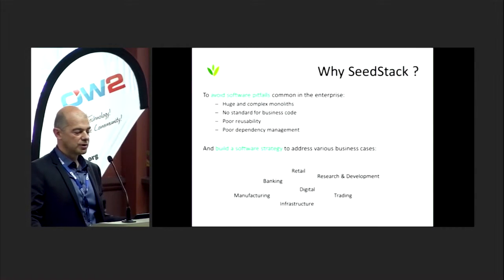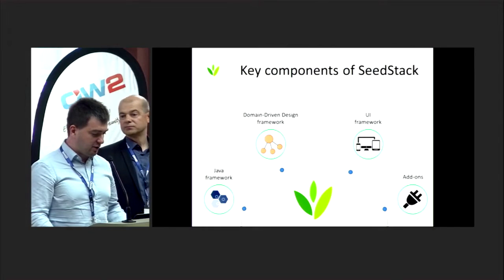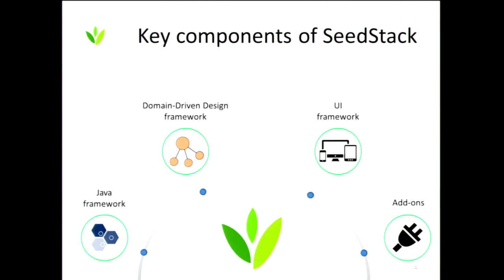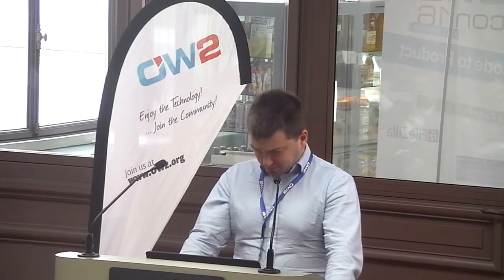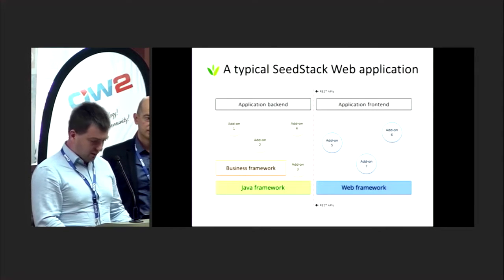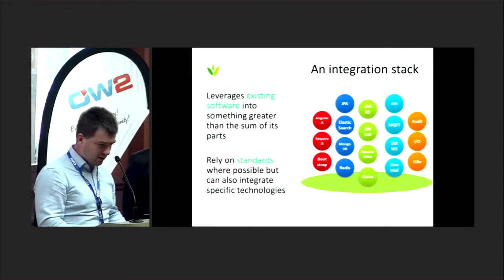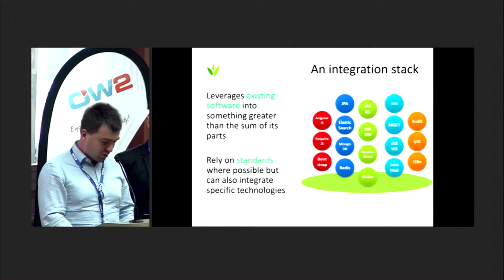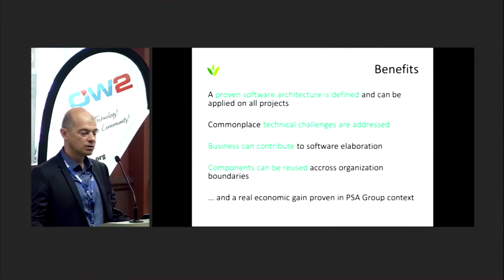OW2con'16 SeedStack - The Lean Development Stack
SeedStack is an enterprise application development environment designed for Open Source and using worldwide standards.
SeedStack is a high productivity end-to-end tool that encompasses all the application layers: business, persistence, security, Application Program Interface connection, web-friendly interfaces with ready to use open source standard components.

SeedStack boosts development efficiency and removes trouble and complexity of installation, by providing a ready-to-use modular environment of well-chosen components, Convention-over-Configuration, sensible defaults and opinionated APIs. Developers can then focus on their core activity: business code. Open-source software and agile development approach transform application development experience to deliver innovative business products.

SeedStack integrates standard components and provides its own high-value technologies. The result is a full-stack open environment suitable for rapid application development. While the highly modular Java framework may be compared to Spring, the choice of the technologies is more opinionated and less coupled; the web framework combines two User Interface mainstream technologies, Google AngularJs and Twitter Bootstrap. The main piece of the stack is the Business Framework which focuses on the importance of the investment and reusability of the business domain. SeedStack can be used in a large spectrum of platforms, from Cloud to command-line or common enterprise application servers.

SeedStack is used in numerous production environments in domains as manufacturing, retail, enterprise administration, human resources, trade, connected vehicle, research and development. It is reliable and highly scalable.